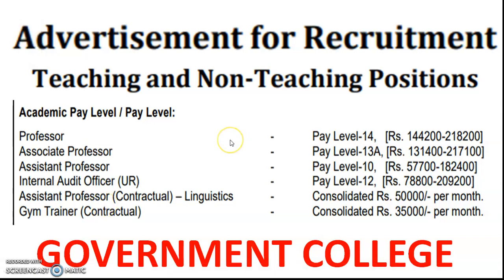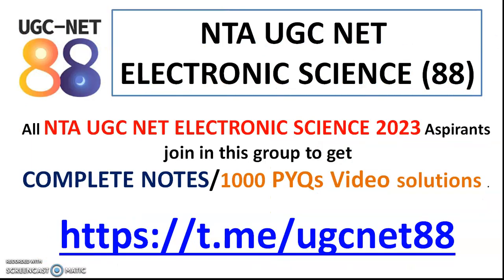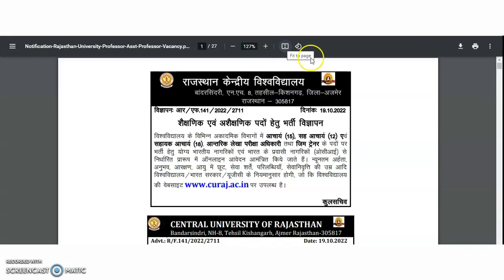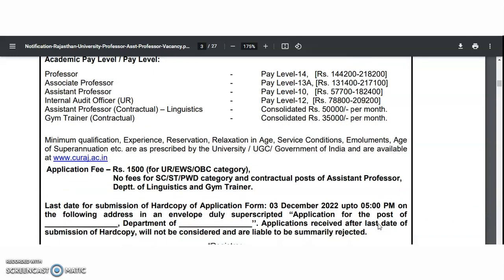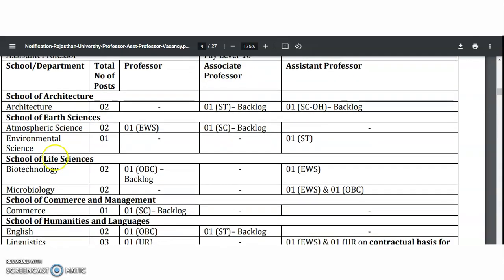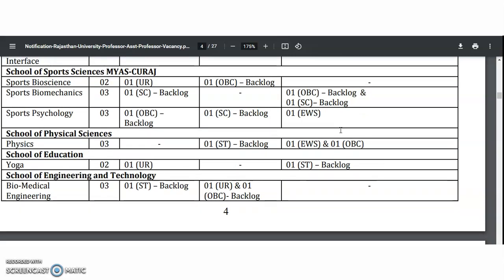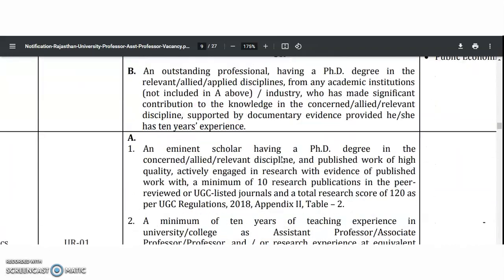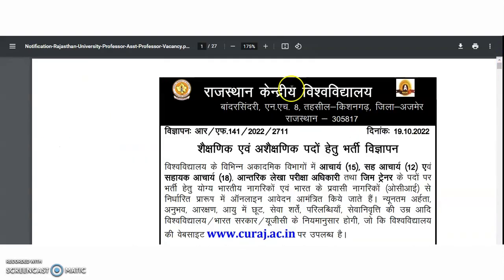Permanent Assistant Professor Recruitment Notification in Govt. College | PG/UGC NET | Rs 1,82,400pm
UGC NET Electronic Science  APP
FREE UGC NET PAPER 1 AND ELECTRONIC SCIENCE AND PYQs VIDEO SOLUTION COURSE

972 Lecturer Vacancies in Aided Colleges | Only PG | UGC NET/PhD Not Required | Up to Rs 1,42,400 pm